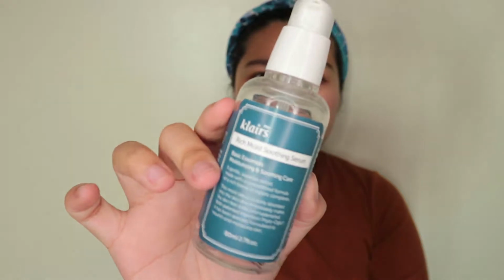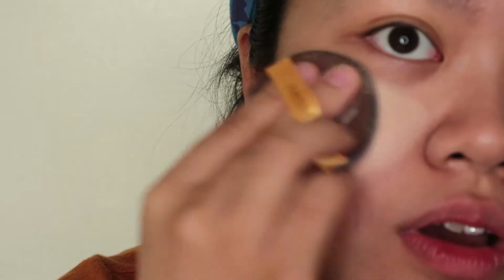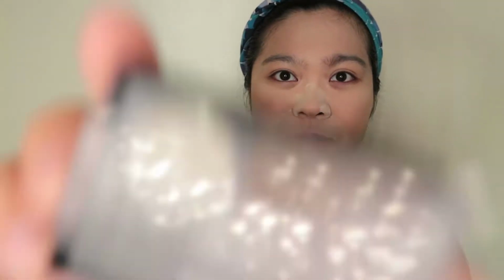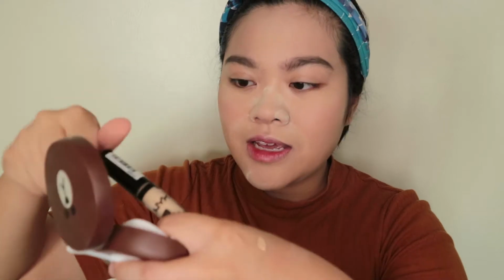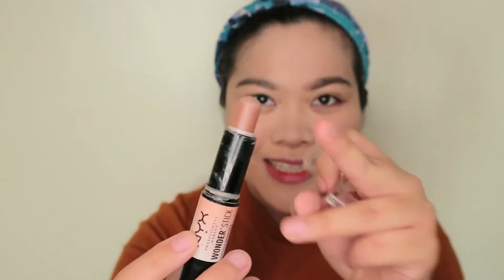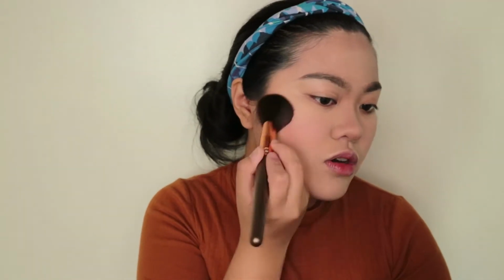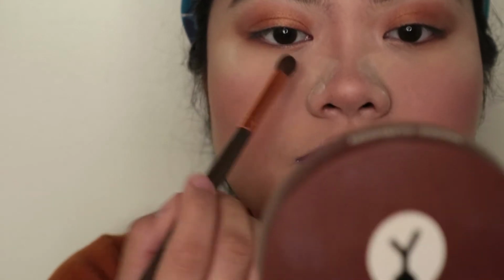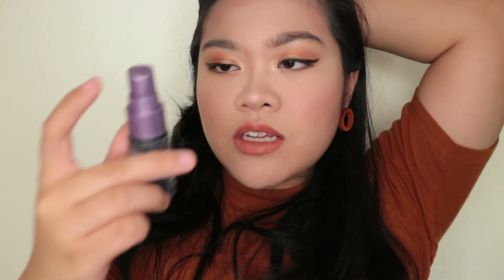Quick and Easy Peachy Raya Makeup look | GRWM (beginner friendly)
Hey guys! Wanted to share a very easy look that you can easily recreate for the festive seasons.

I didnt realize my forehead contour wasn't blended till i put on my glasses hyuck

Products mentioned:
Missha Magic Cushion  Matte
NYX eyebrow cake powder
NYX HD concealer
Maybeline Instant Age Rewind concealer
NYX Contour duo stick
Shrichand powder
Colourpop double entendre
colourpop lunch money
Tarte blush exposed
Breena Beauty Teddy